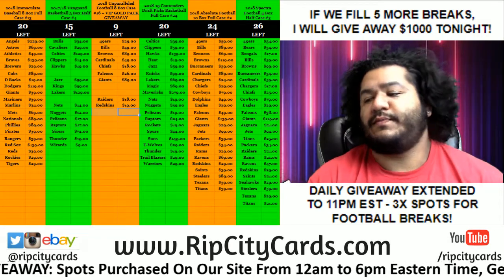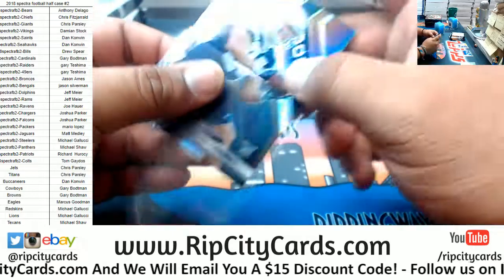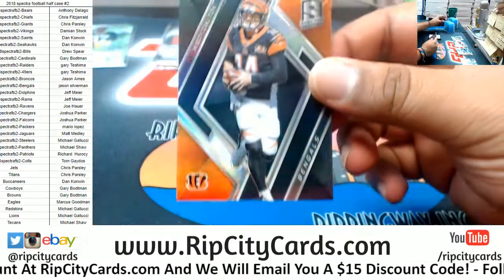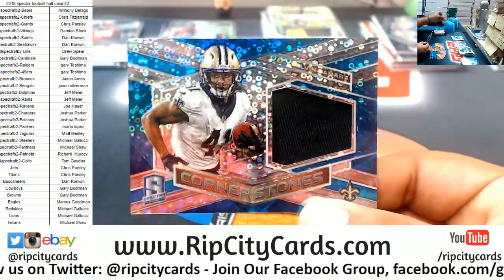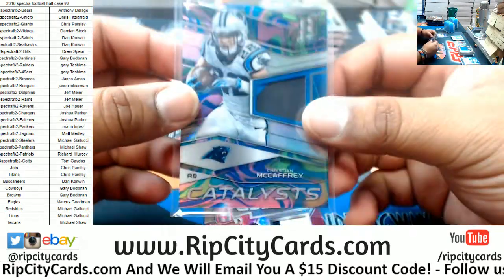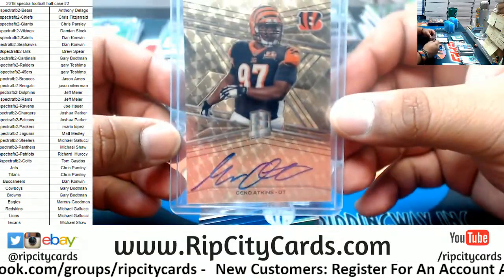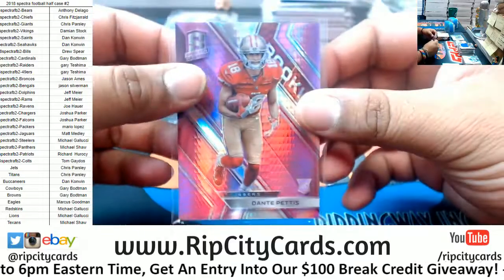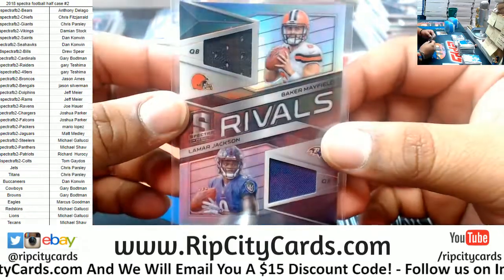2018 Spectra Football Half Case #2 RCC